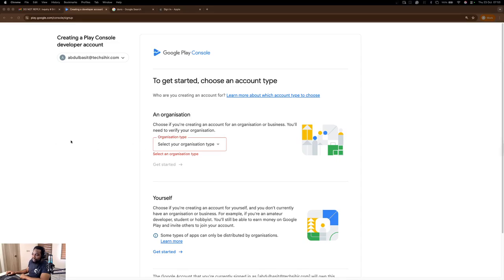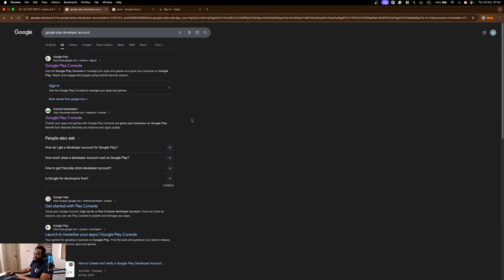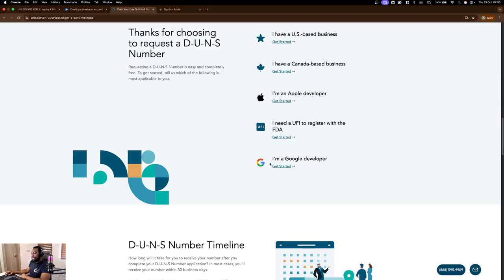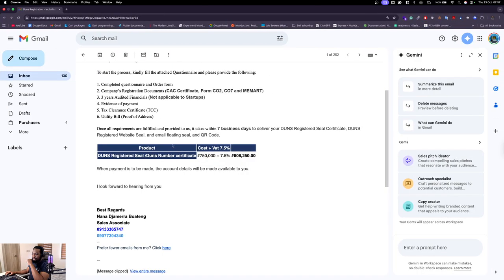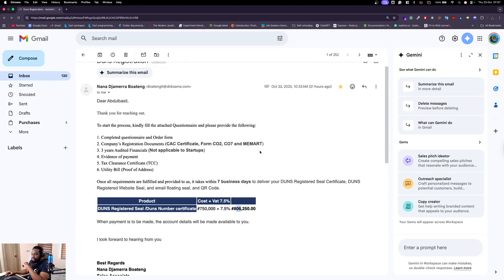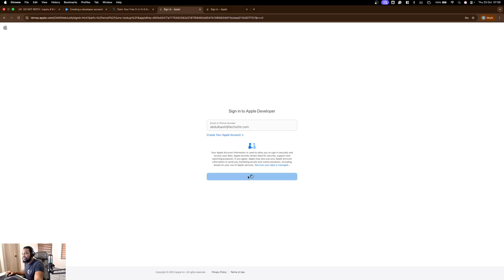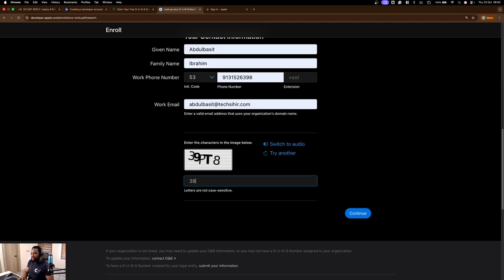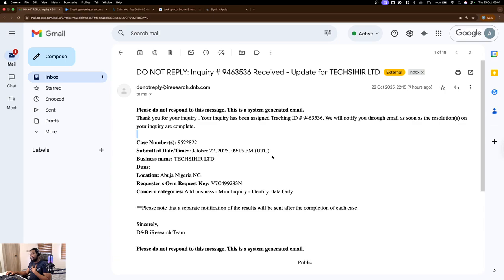How to get a DUNS number in Nigeria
This video is aimed at showing Nigerian app developers how to get the required DUNS number through apple.